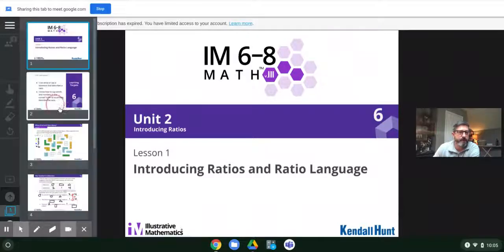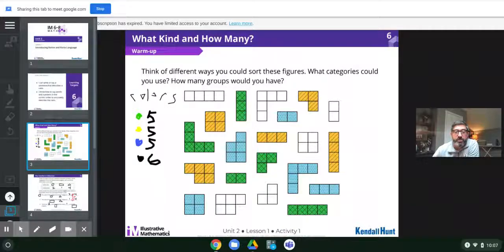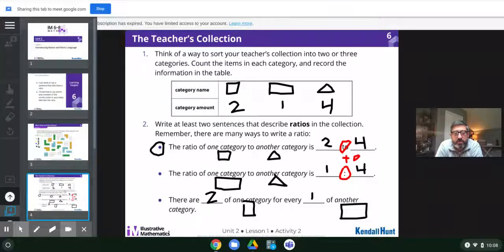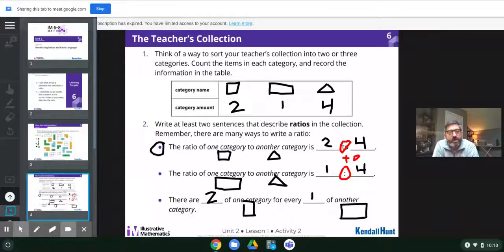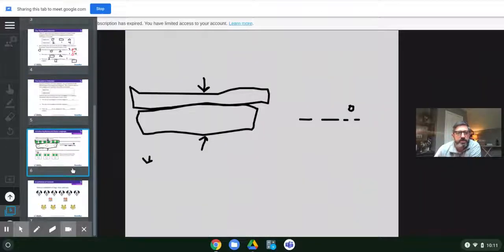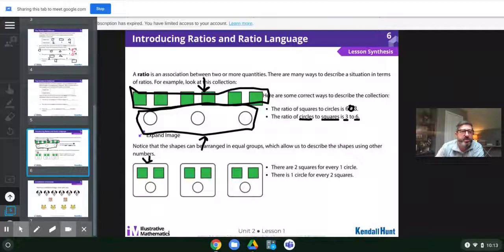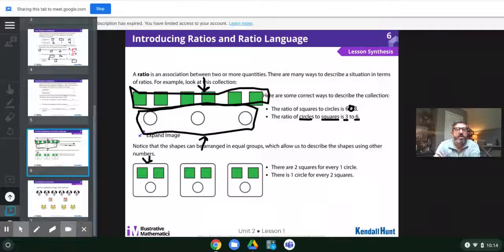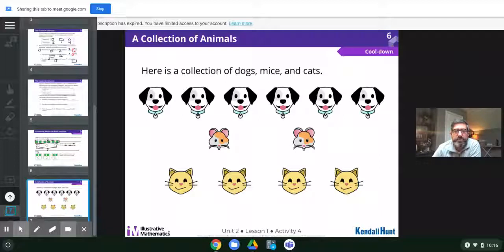11-30-20 601/611/621 Math